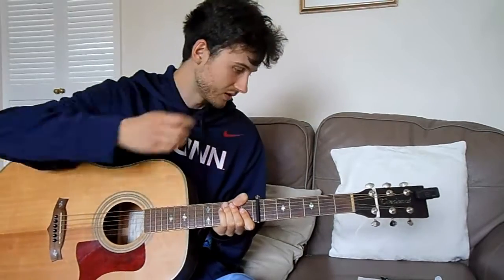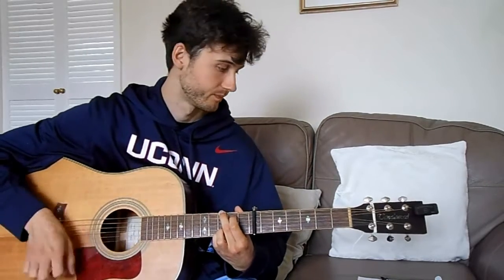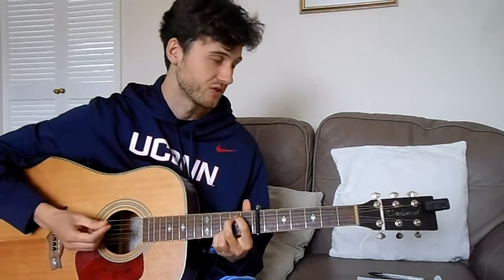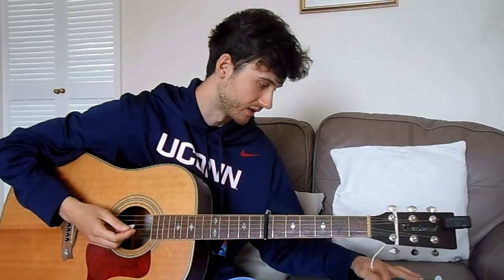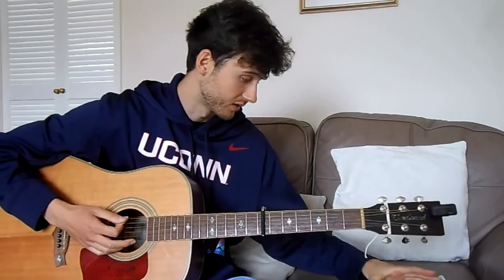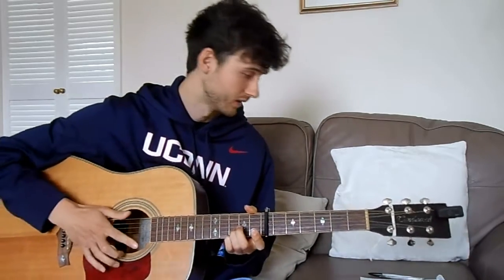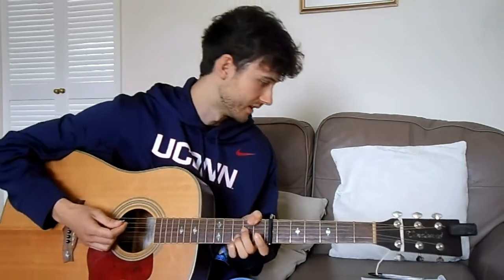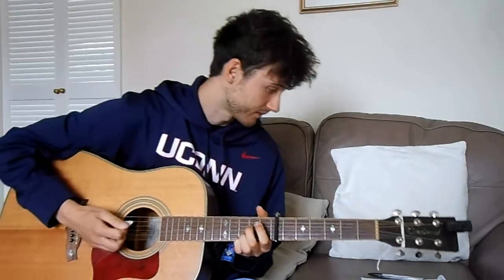The 1975 - Shes American - Acoustic Guitar Tutorial (EASY CHORDS)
The 1975 - Shes American - Acoustic Guitar Tutorial Video.

This is a video on HOW TO PLAY Shes American by The 1975 acoustically. This tutorial use easy chords and strumming patterns.

Below is a list of the CHORDS and STRUMMING PATTERNS.

Capo 5th Fret - Standard Tuning

Strumming Patterns (S):
S1: D DUD D // U UD DU DU
S2: D UDU D UDU D DU

Where to hammer on in the strumming pattern:
S1: D(Add 2nd finger) DUD D // U (Hammer off and on 2nd finer) UD DU DU

Intro: (S1) C - Em - F# - x4
Verse: (S1) C - Em - F# x8
Pre Chorus: (S1) C - G - F#
C - F#
Chorus: (S1) G - C - Em - F# x8
Verse: (S1) Em - F# - C x4
Bridge: (S2) C - G - Em - F#
C - G - Em - F#
Chorus: (S1) G - C - Em - F#